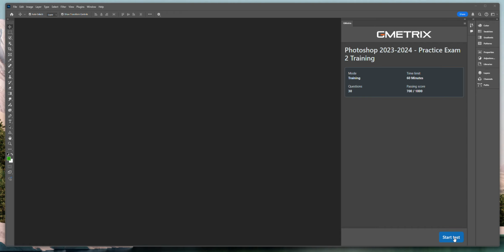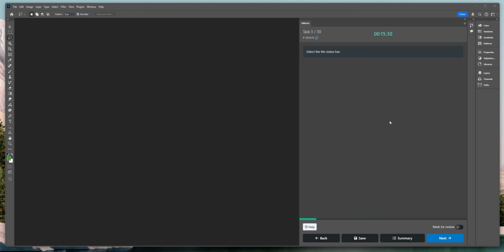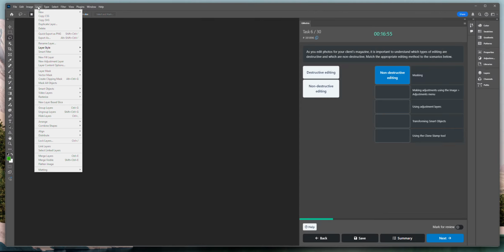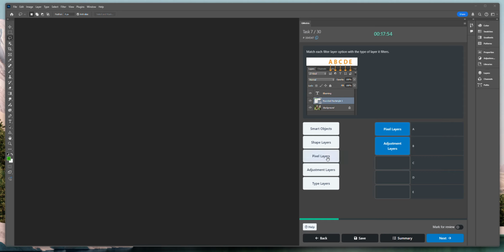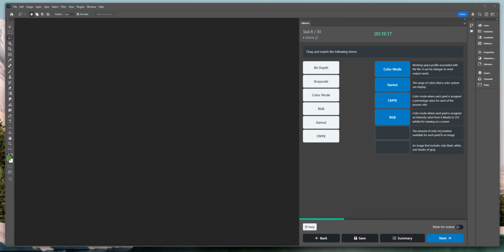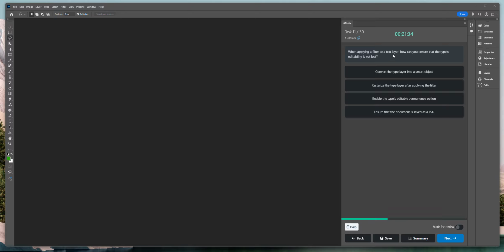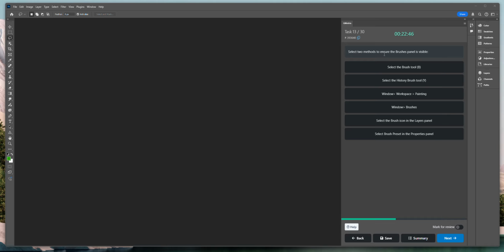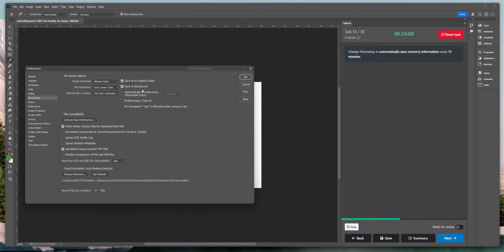GMetrix PS 2024 Practice Exam Training 2 answers 1 - 14 explained